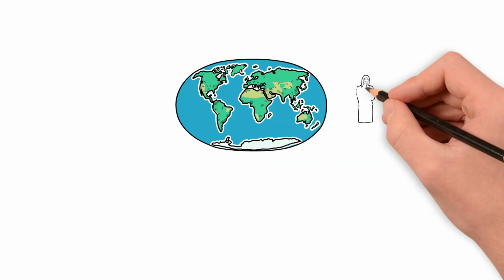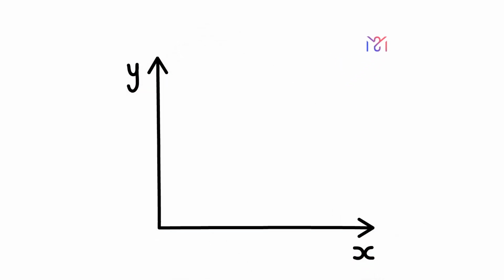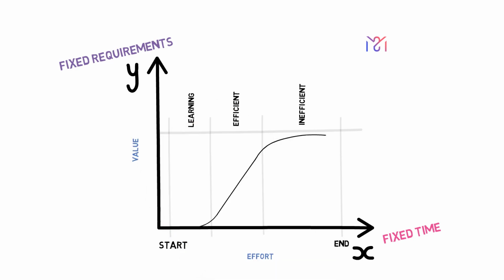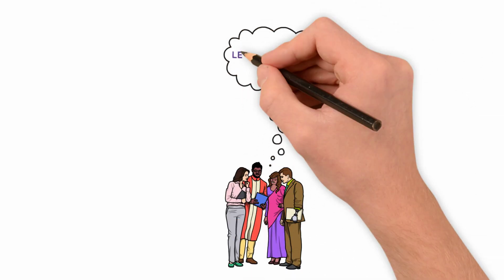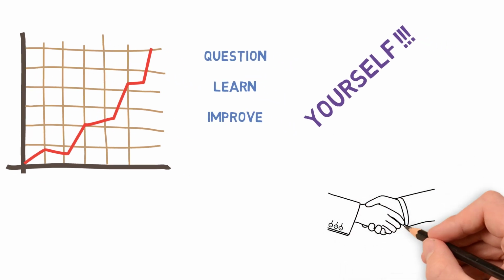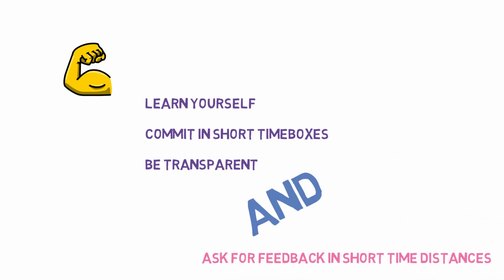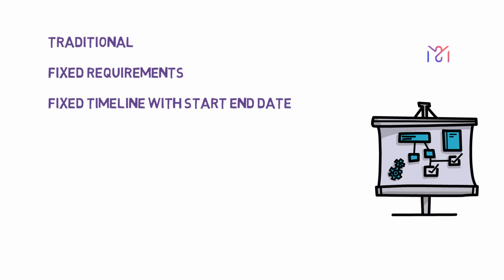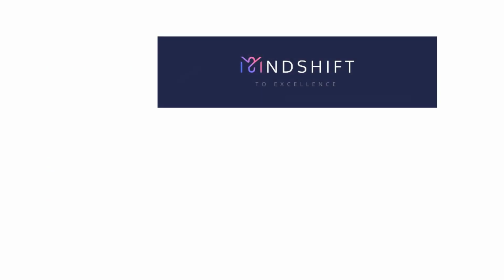Traditional vs Agile in Product Development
Why is the business world talking about AGILE development and pushing everyone to a transition or change of their organisation? Let us go over the facts of traditional and agile development model in 5 minutes only.

Also comment our video for future improvements!